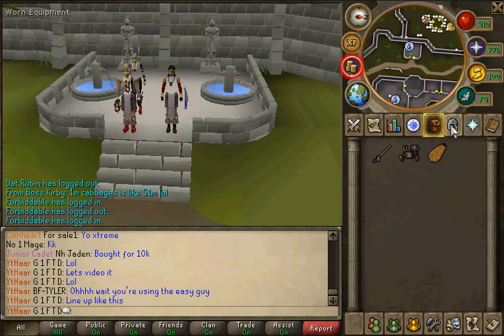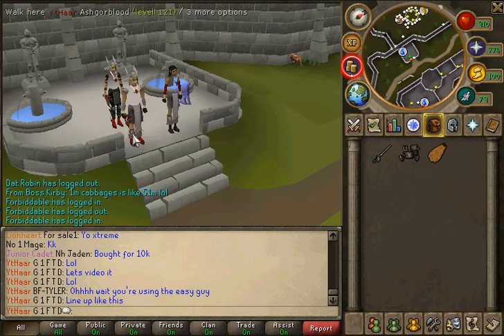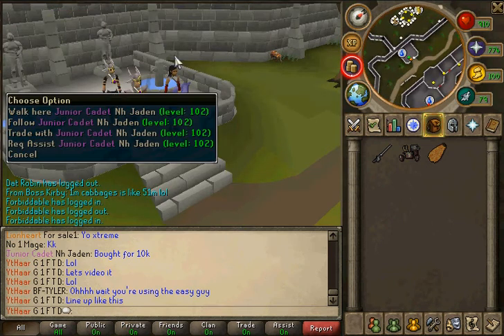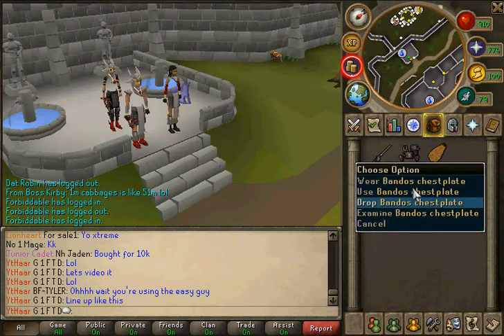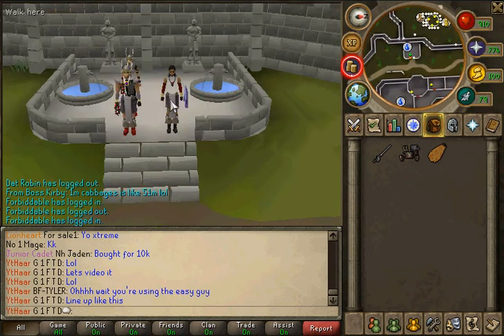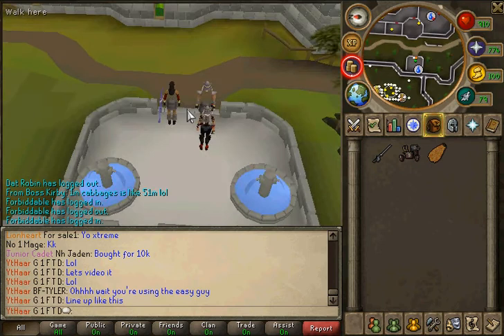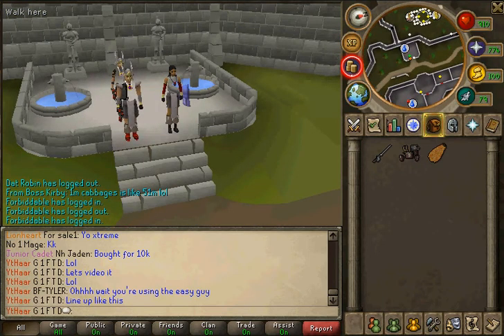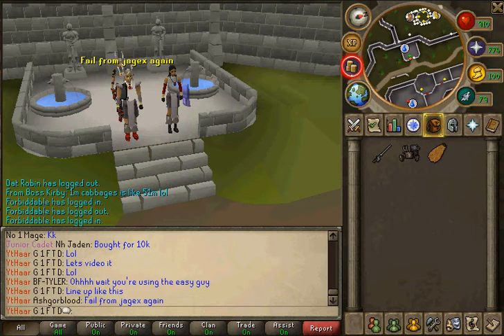Failed Jagex Graphical Glitch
another failed graphical update